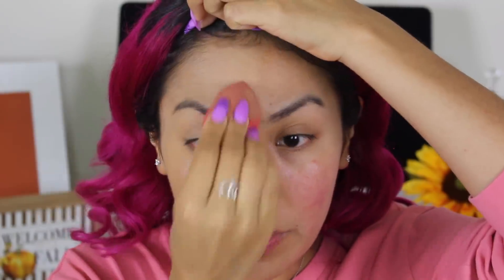WORTH THE BUY OR NAW?!? ||MAKEUP REVOLUTION FOUNDATION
OPEN ME!

Products used:
Eyes: NORVINA PALETTE
LASHES: ARDELL STUDIO EFFECTS DEMI WISPIES
Highlight: Fuego by DESI X KATY DOSE OF COLORS